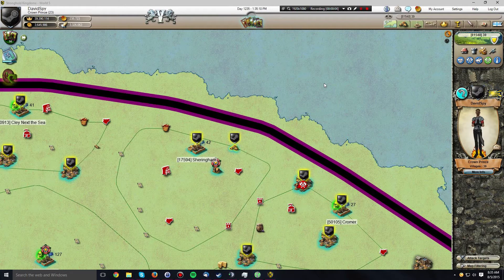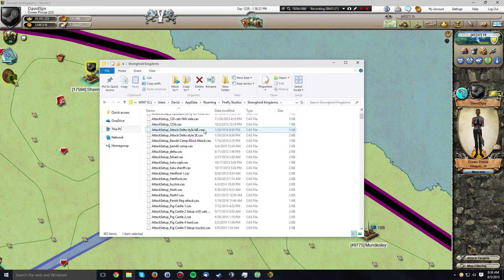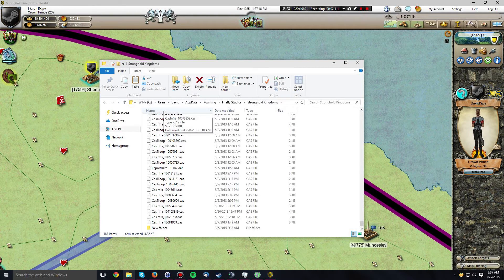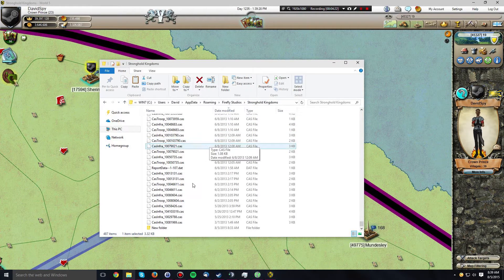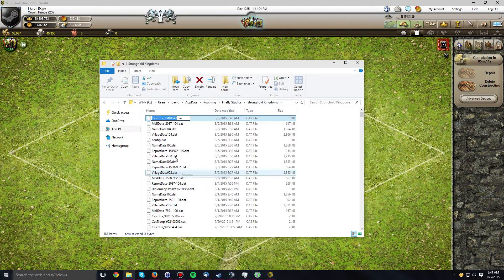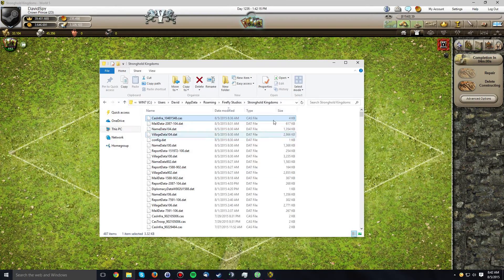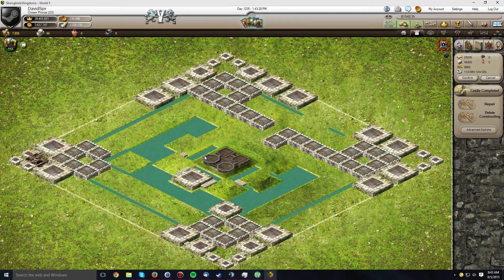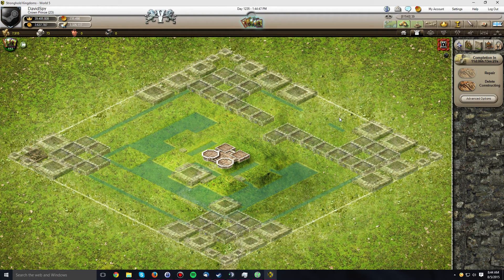Stronghold Kingdoms - Loading Old Castle into New Village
Hax Attax - How to copy your old villages' castle file into your new village so you don't have to actually place the entire castle again.

Note: As pointed out to me by a player in the comments it's faster to access your appdata folder by typing %appdata% into your start menu search and hitting enter.

Link to 'normal' Windows appdata directory for Stronghold Kingdoms: C:\Users\[username]\AppData\Roaming\Firefly Studios\Stronghold Kingdoms\